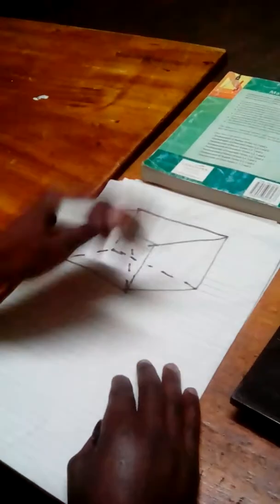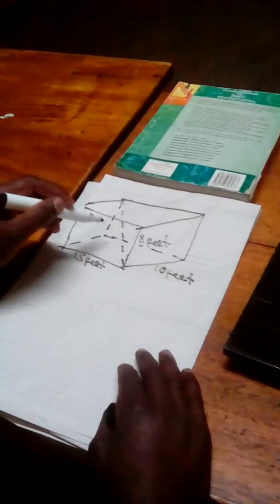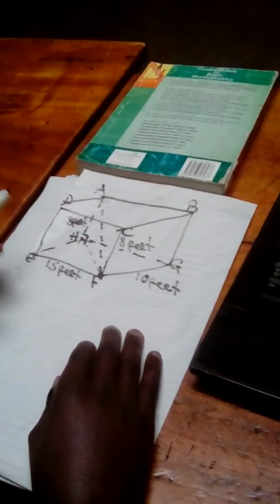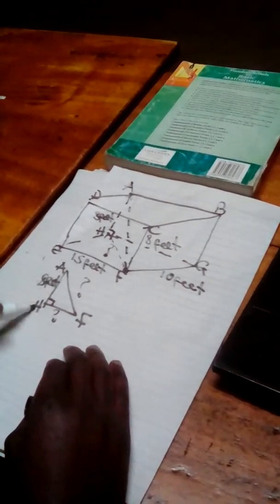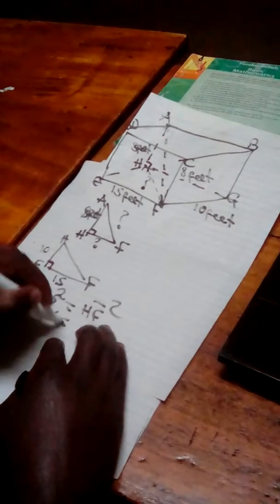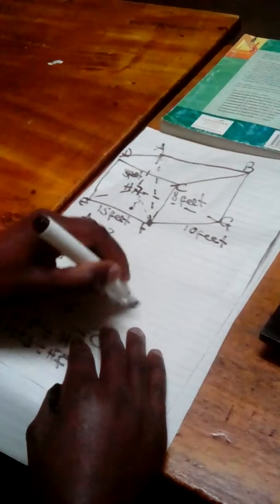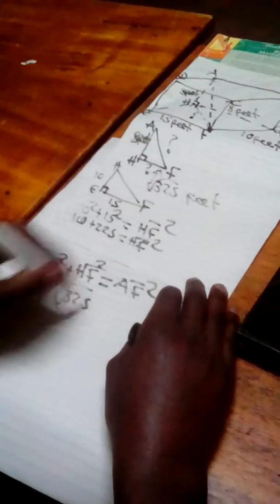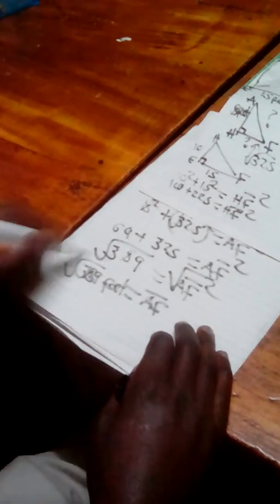3D Geometry and the Pythagoras Theorem